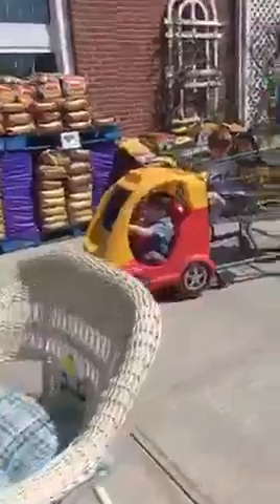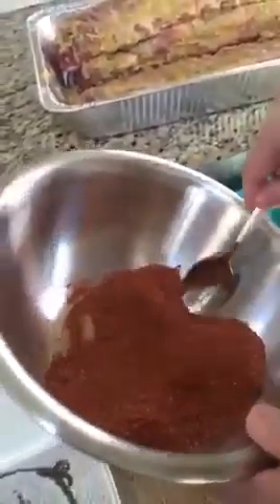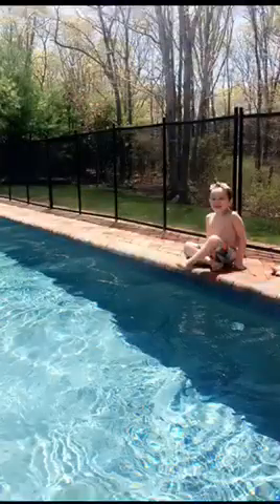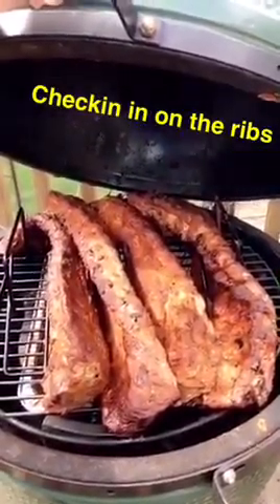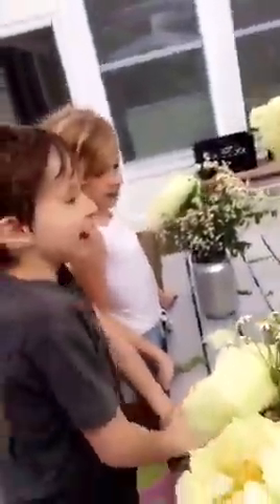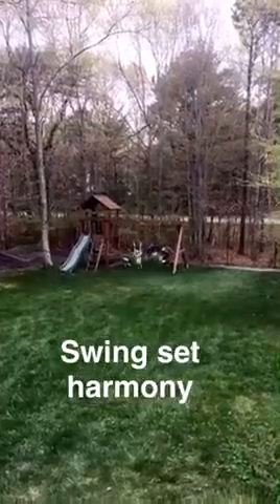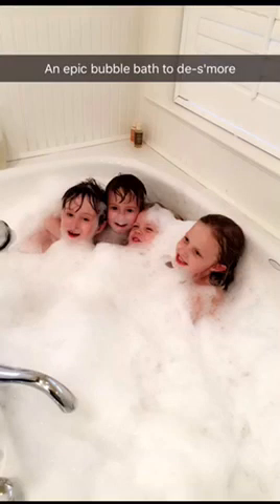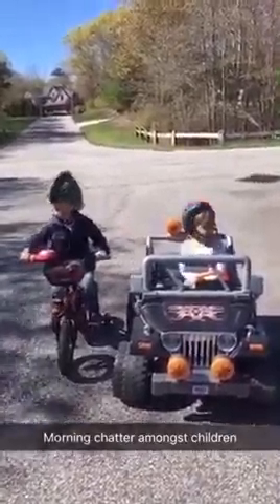My day 5.14